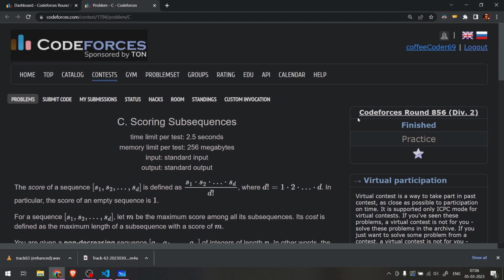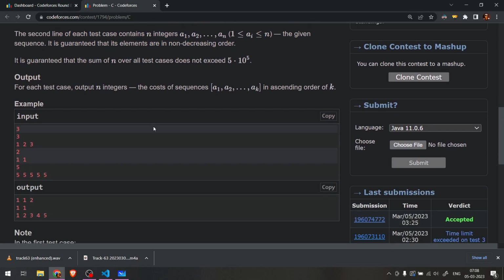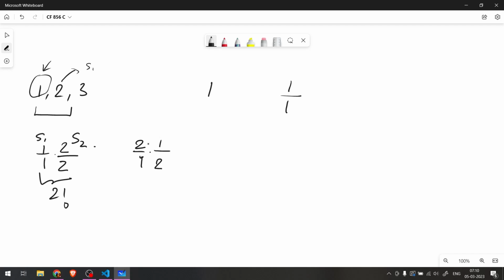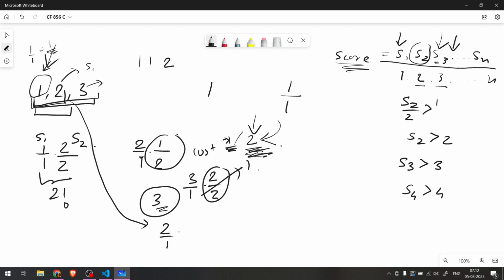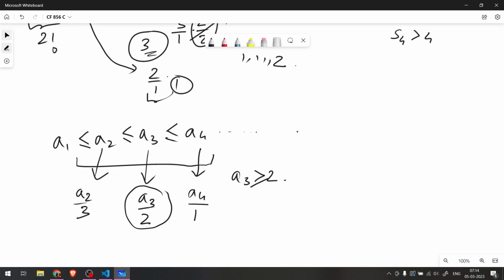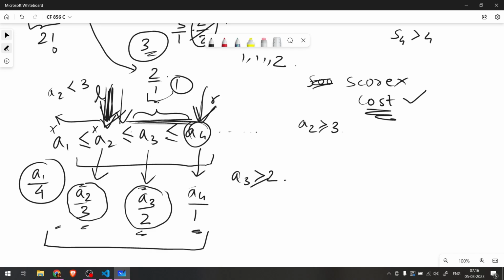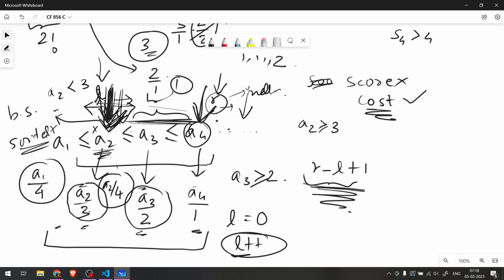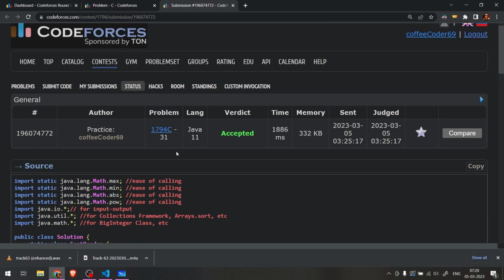C. SCORING SUBSEQUENCES | CODEFORCES ROUND #856 | Solution | Explanation | Code | Java | Div2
In this video, we solve Problem C from Codeforces Round 856 (Div. 2).

We go through the problem statement and explain the solution approach step by step. Check out the full solution code at: